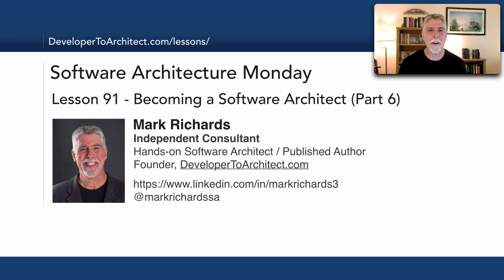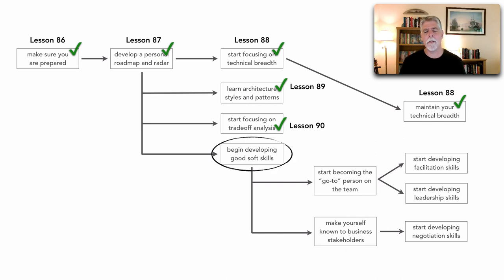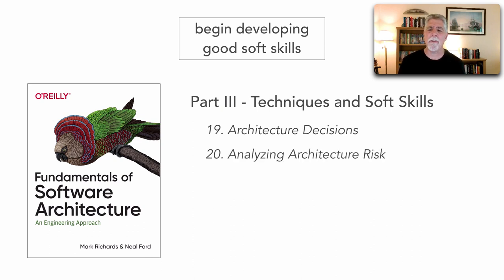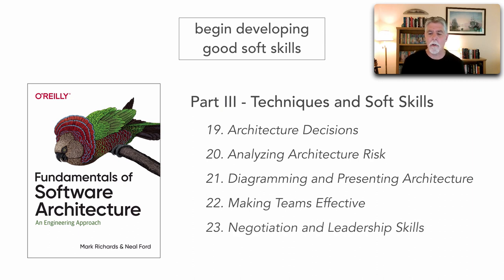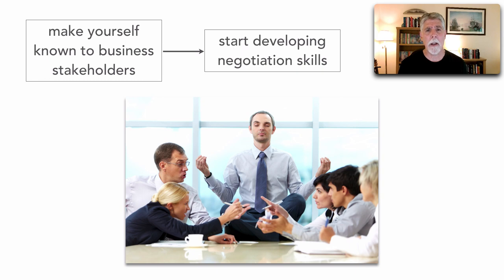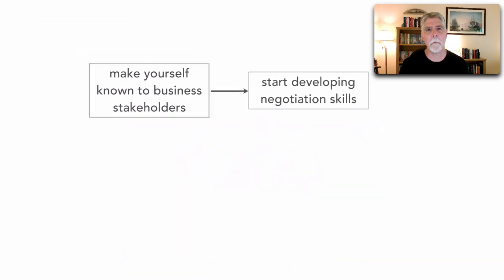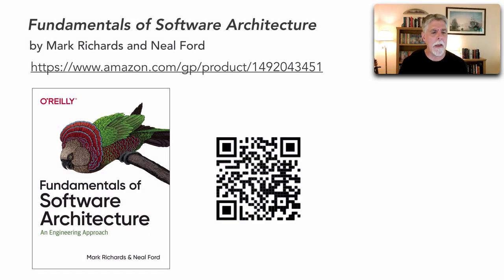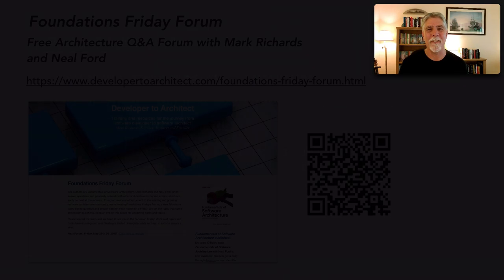Lesson 91 - Becoming A Software Architect (Part 6)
The journey to becoming a software architect is often a long and complex one, with no clear roadmap to help guide developers along this journey. In a series of multi-part lessons Mark Richards addresses this problem by outlining a roadmap for becoming a software architect. In this last lesson in the roadmap series Mark talks about the soft skills part of the journey to becoming a software architect.

After this lesson, Software Architecture Monday with Mark Richards will resume it’s normal 2-week cadence. Lesson 92 will therefore be posted on July 6, 2020.